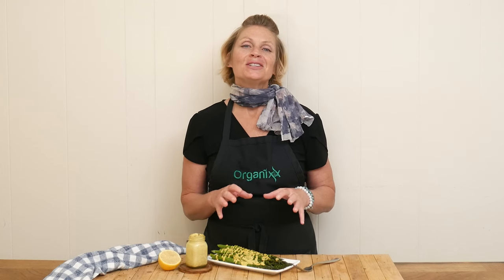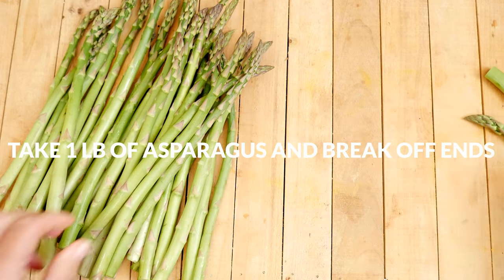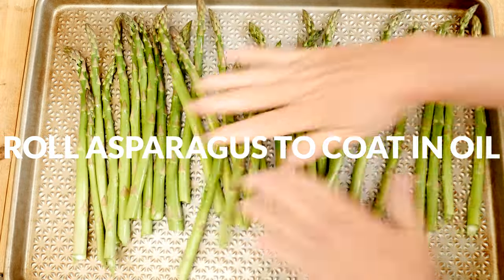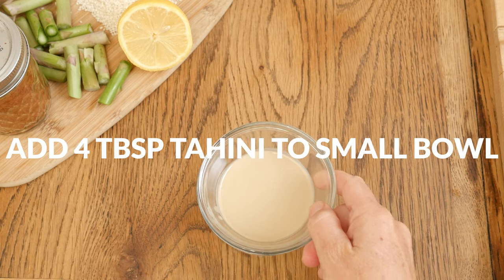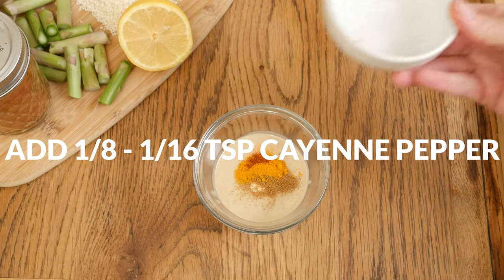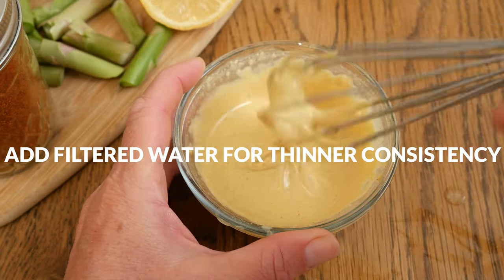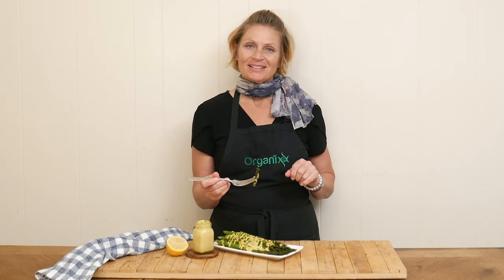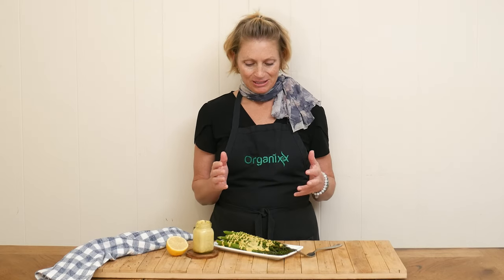Roasted Asparagus with Lemon Tahini Sauce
This Roasted Asparagus with Lemon Tahini Sauce is a simple yet elegant side dish that's perfect for any occasion. Asparagus is high in fiber and nutrients, including vitamins K, A, C, and folate. To ensure you're getting all your daily vitamins & minerals, check out Organixx Multi-Vita-Maxx

Fresh asparagus is a sure sign of spring and looks so pretty on a plate. In today's video, Katrina shows you just how easy it is to put together this flavorful and nutritious roasted asparagus recipe.

Roasting asparagus brings out its natural sweetness. When paired with a tangy and creamy lemon tahini sauce, it takes this dish to a whole new level of deliciousness.

The star ingredient in this recipe is, of course, the asparagus. In the grocery store, look for firm, bright green stalks that have the buds at the top tightly closed. When you get your asparagus home, try to consume it within 48 hours for maximum nutrition. Asparagus has a very high respiration rate which makes it more perishable than many other vegetables. Wrapping the ends in damp paper towel for fridge storage can help it stay fresh for longer.

Organixx Multi-Vita-Maxx is a daily multivitamin for men and women made with only organic whole foods and contains ZERO synthetic ingredients. Find out more about this high-quality multi

Once your asparagus is washed, dried, and the hard ends snapped off, you'll toss the spears with some olive oil and bake in the oven for around 10 minutes. As the asparagus is roasting you simply whisk all the dressing ingredients together to make the sauce.

Once the asparagus is roasted to perfection, place it on a plate and drizzle with the desired amount of dressing. This creamy sauce, made with tahini, lemon juice, and spices, adds a bright and zesty element to the roasted asparagus.

Whether you're looking for a tasty side dish for a weeknight dinner or an impressive appetizer for a dinner party, this recipe is sure to please. You can find the full ingredient list and directions

About Organixx - Who are we?